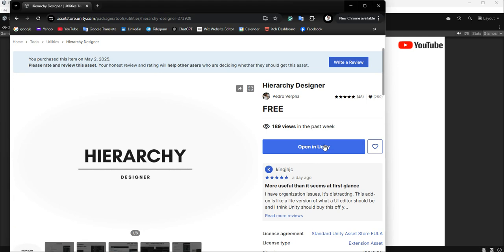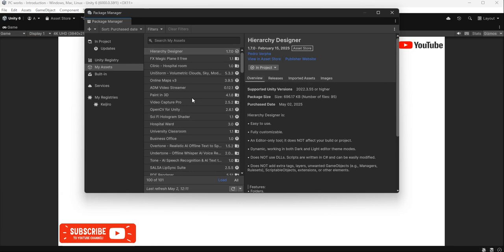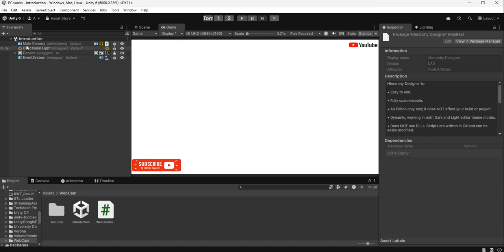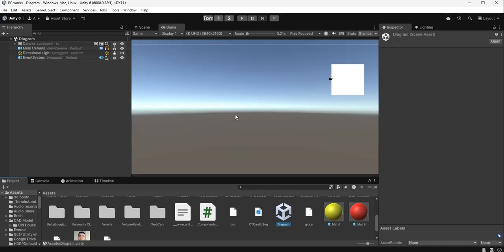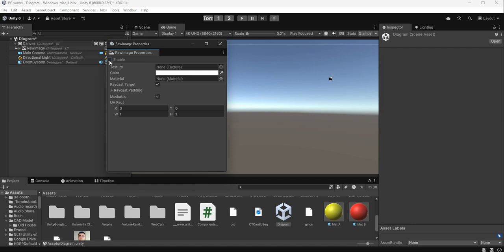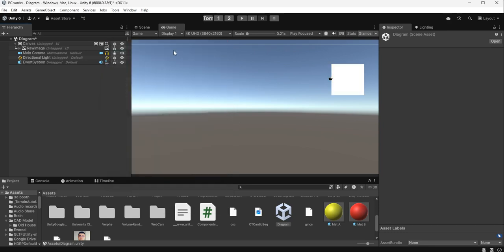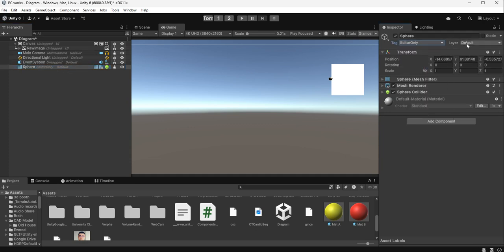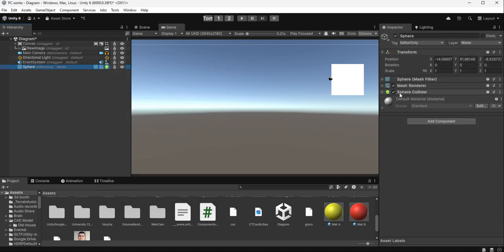Smart Hierarchy for Unity